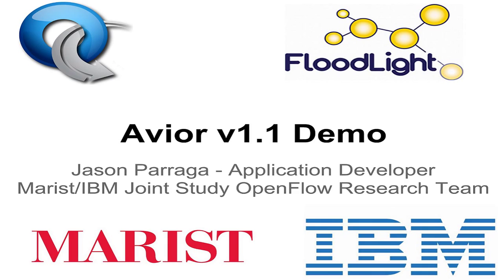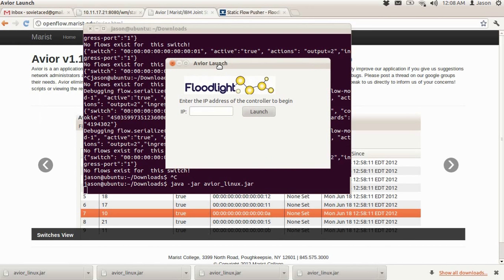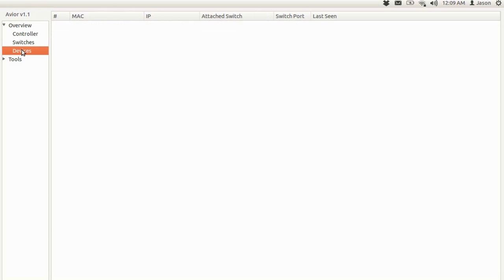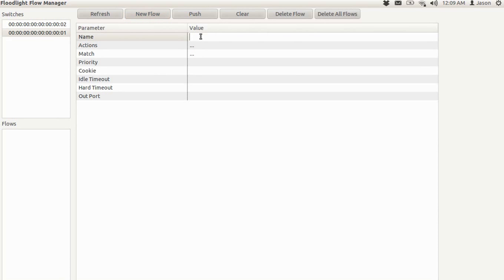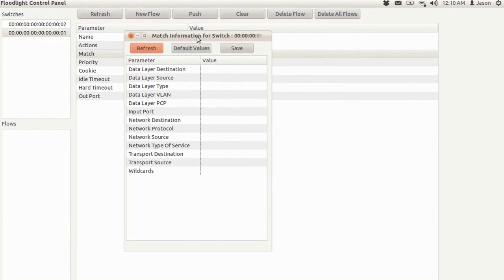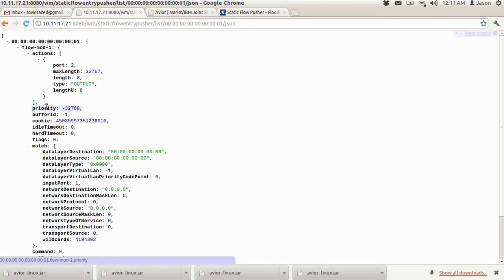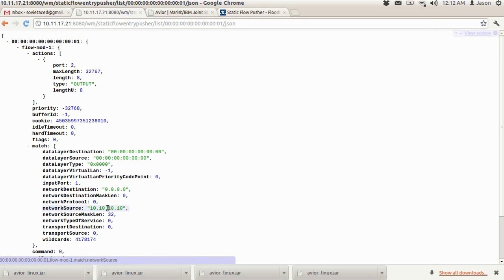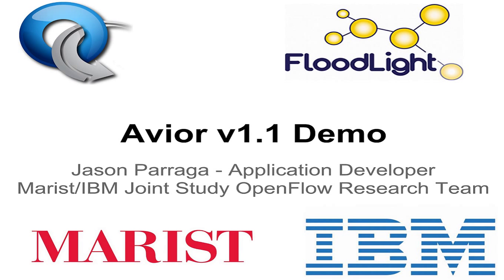Avior v1.1 Demo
This is a live demo of Avior, an open source network administration application for floodlight. You can find more information about the project and the application . You can find the source for the project